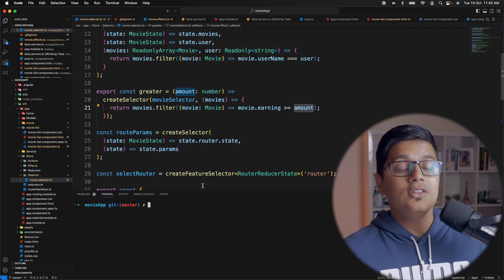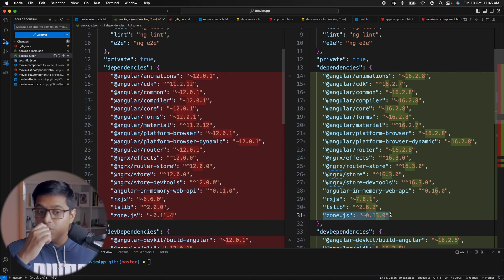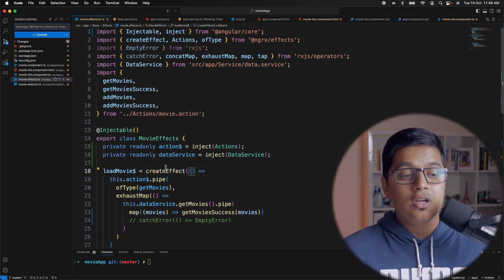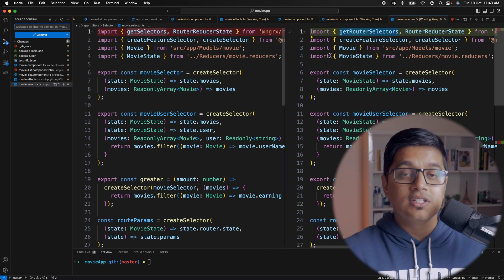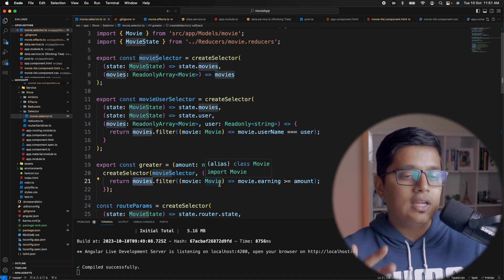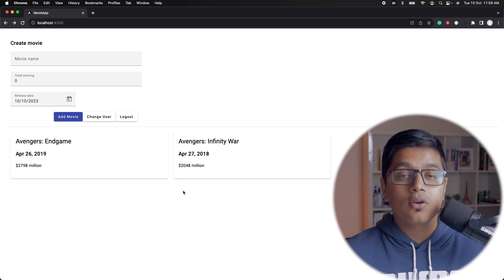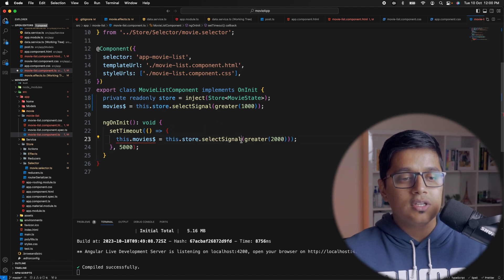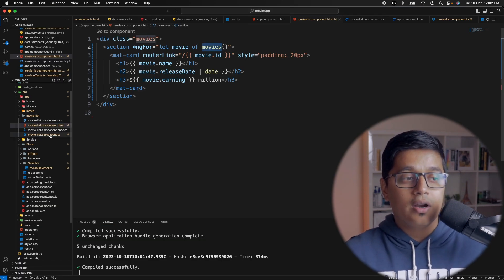Use Angular Signals with NgRx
Explore the simplicity of using ngrx with Angular Signal in this engaging and insightful guide! 🚀 Dive deep into practical programming, journeying from Angular 12 to 16, navigating through updates, and unraveling the ease of using signals with ngrx. Perfect for developers at every level, this video is your key to enhancing your web development skills with ngrx and Angular Signal. AngularSignal ngrx WebDevelopment CodingTutorial"

00:00 Intro
00:54 Updating to new Angular version
04:37 Application Overview
05:57 Signal with NgRx
08:02 Conclusion